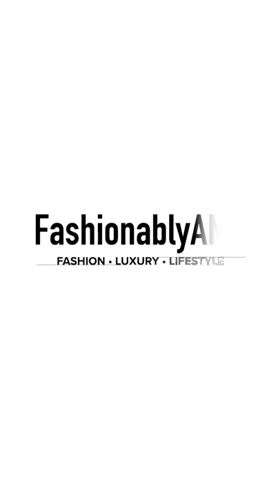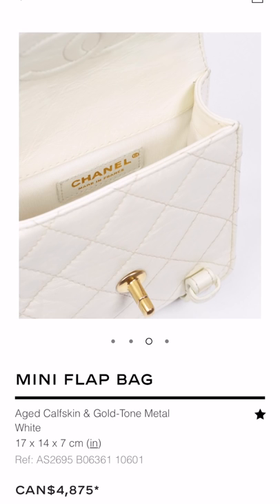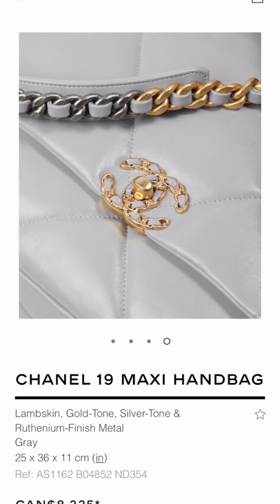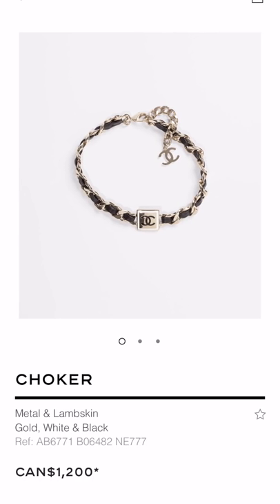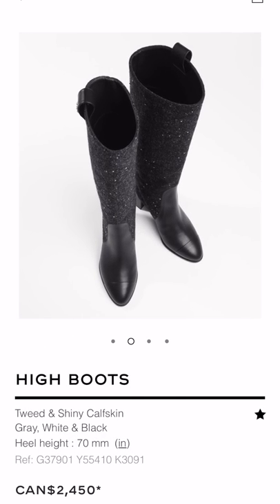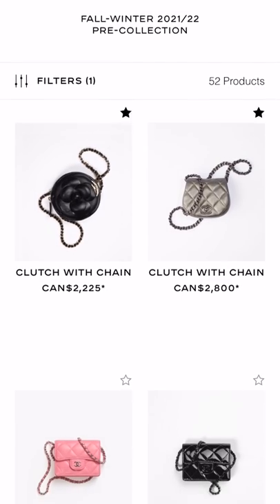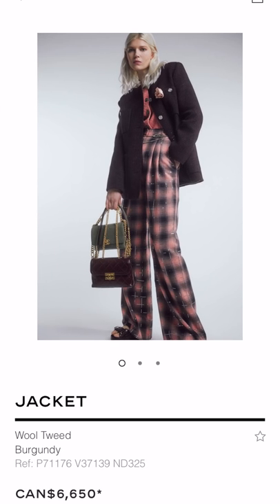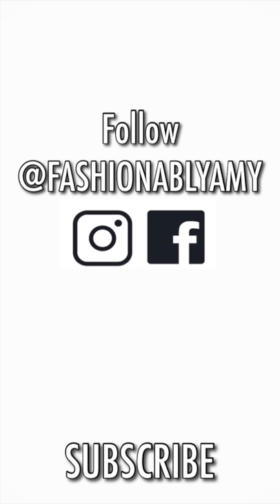CHANEL 21B COLLECTION REVIEW VERTICAL *Top Picks + Reasonably Priced RTW this Season* FashionablyAMY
The Chanel 21B RTW is STUNNING and relatively well priced compared to past seasons! I also spot some cute shoes that even I want to go after! ⬇️  Click SHOW MORE👇🏻

❤️MENTIONED

Picture Credits: Chanel Official and Instagram (owner watermarks intact)

❤️MAKEUP

❤️LINKS / CODES

Sleep & Glow Pillow Fashionably10 for $10 off

❤️POPULAR REVIEWS

📬 MAILBOX:
RPO Oak
Vancouver BC V6M 0A9
Canada